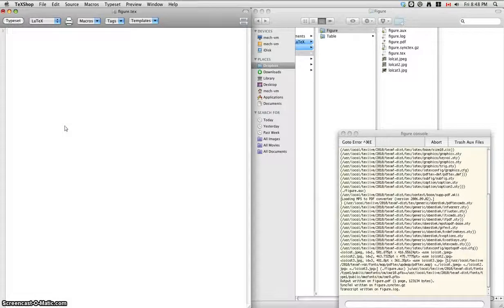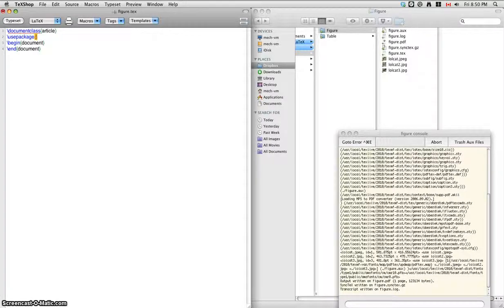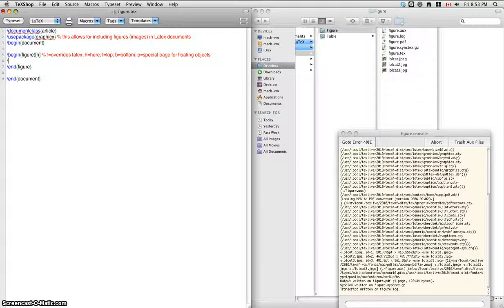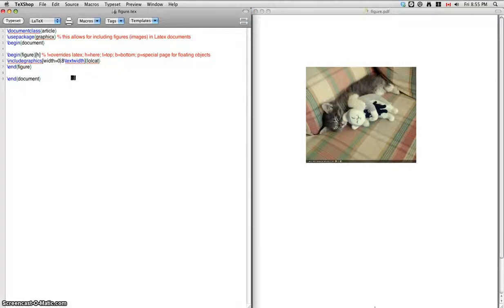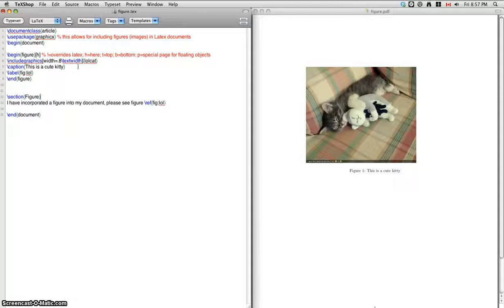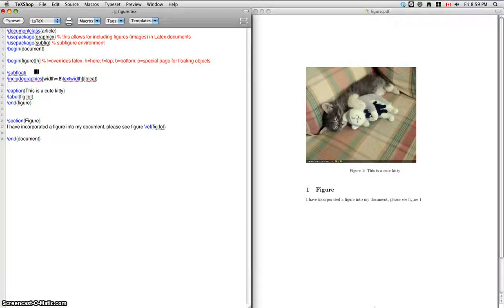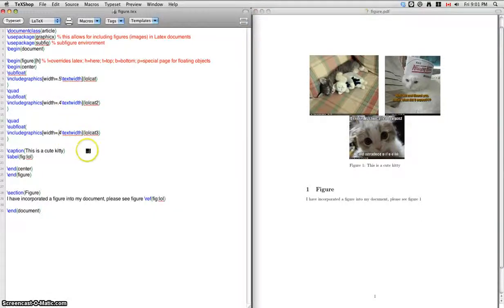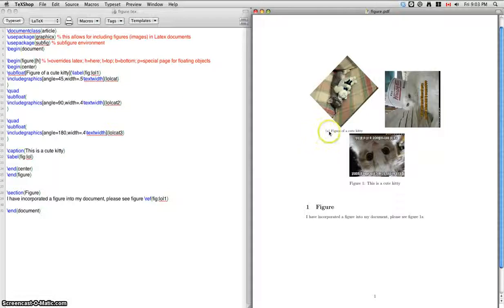Tutorial 6 figure environment | LaTeX Tutorials